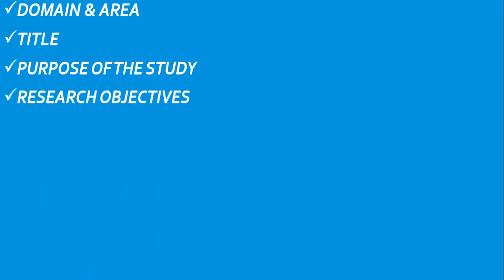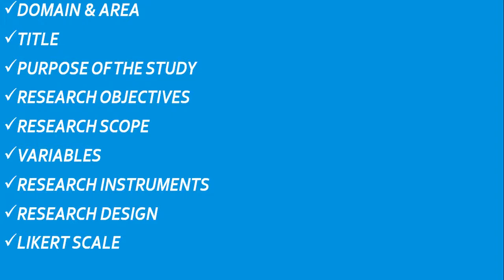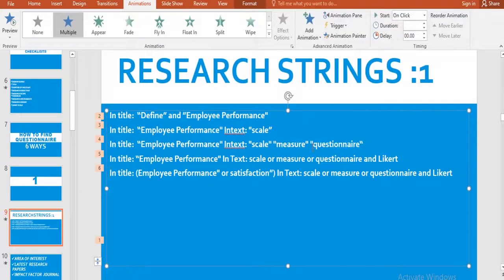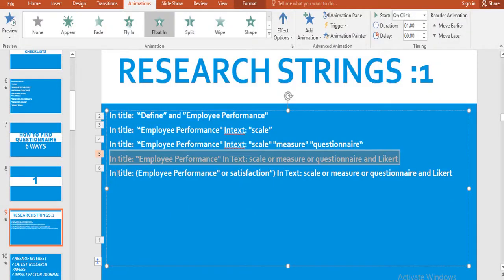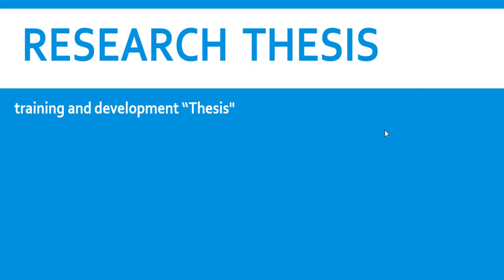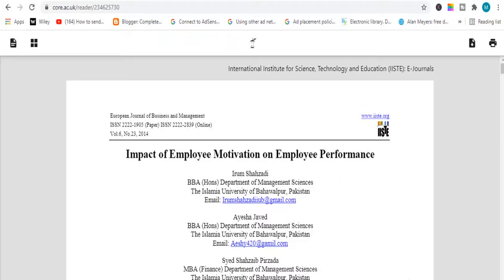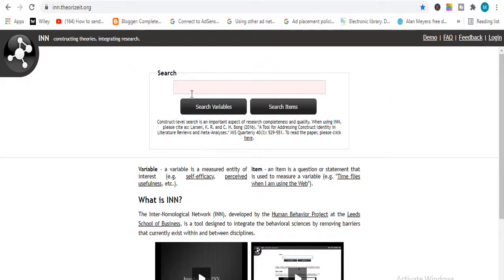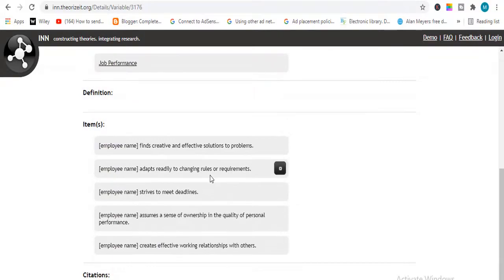How to Find Research Questionnaire? | 6 Ways to Find Research Questionnaire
How to Find Research Questionnaire? | Research Questionnaire | 6 Ways Find Research Questionnaire | Murad Learners Academy

In this Video you will learn :

How to Find Research Questionnaire?
How to Find Research Instrument?
how to find questionnaire for research
Research Questionnaire
how to make a questionnaire for research

In Murad Learners Academy You Will Learn:

Research
Different Subjects such as Accounting/Business Studies /HRM
Books
Useful Websites
Skills
& Much More!

Category : Education